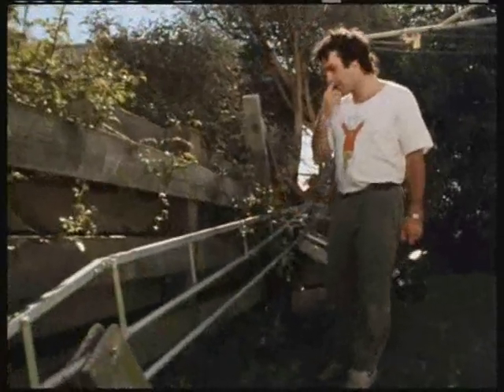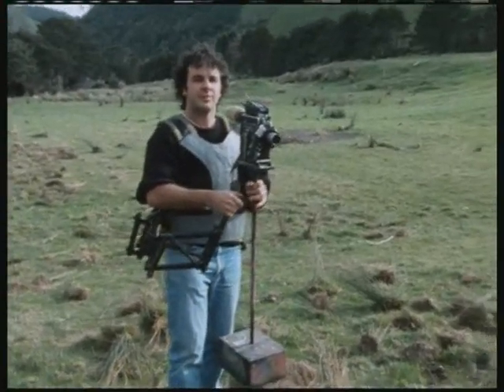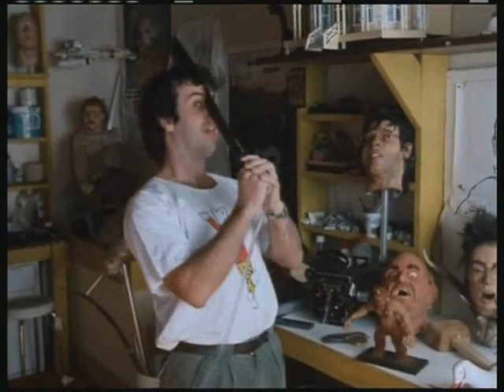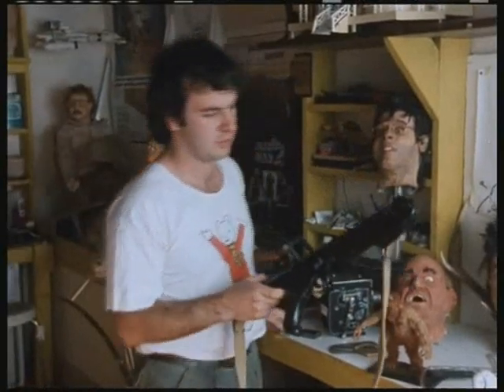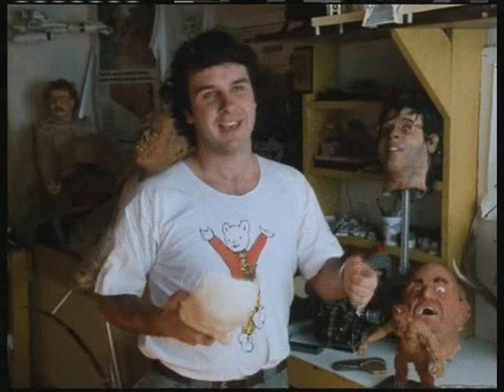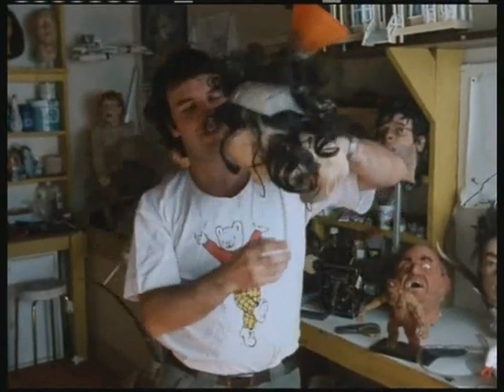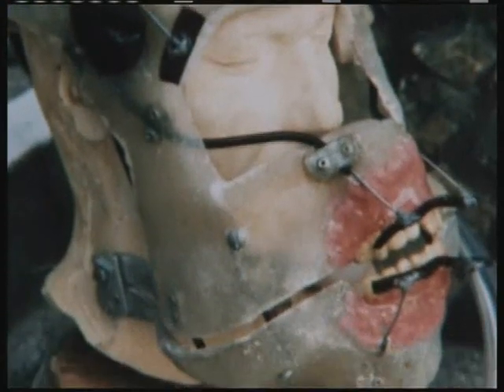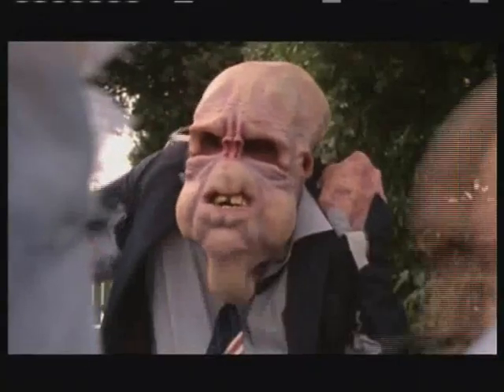GTmBD (a documentary about Peter Jackson's Bad Taste)[2/3]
A documentary about the notorious splatter movie Bad Taste, directed by Peter Jackson.
The full name of the documentary is:
Good Taste made Bad Taste